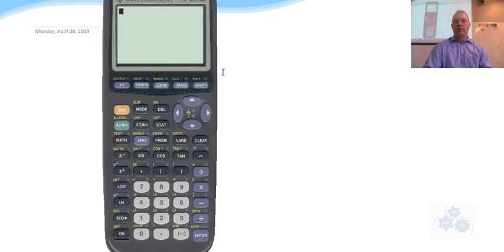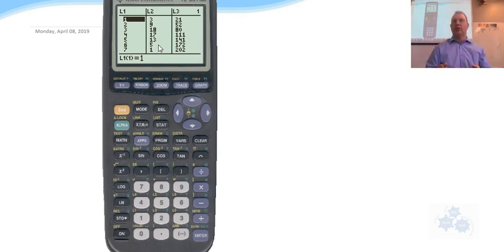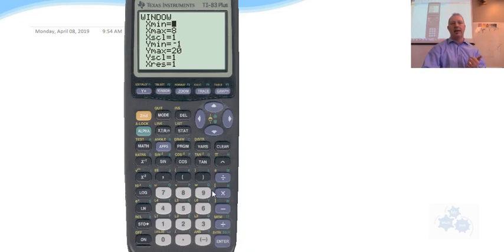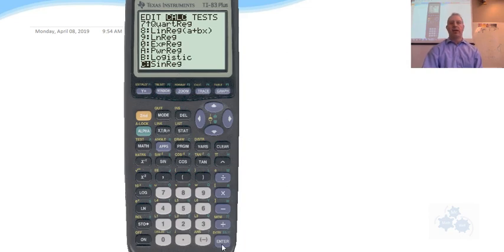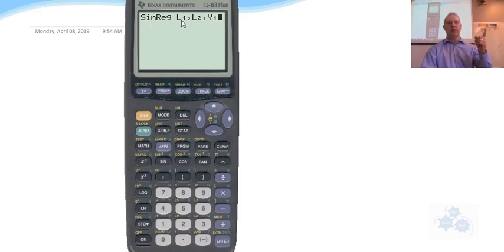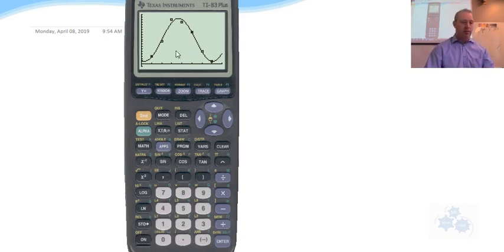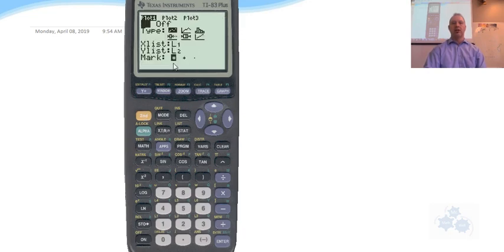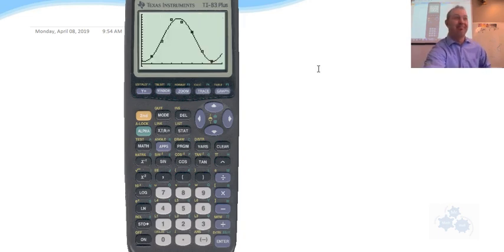PC 30 5.4 Sinusoidal Regression (using Ti-83 graphing galculator)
Regression functions are the functions that are statistically determined from a set of points plotted on a graph, sometimes called a 'curve of best fit'!
In this video I explain how to plot a set of points on the graphing calculator, and how to use graphing technology (Ti-83) to determine the exact Sine function that represents this set of points